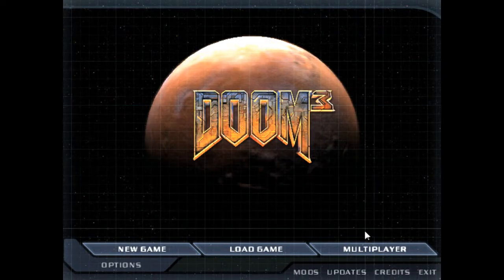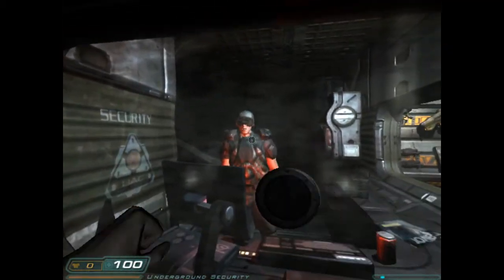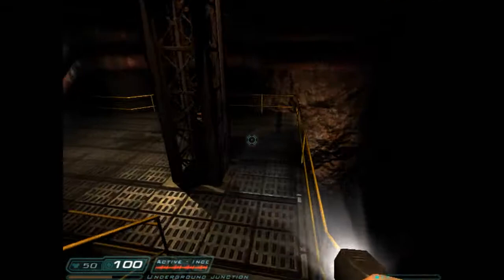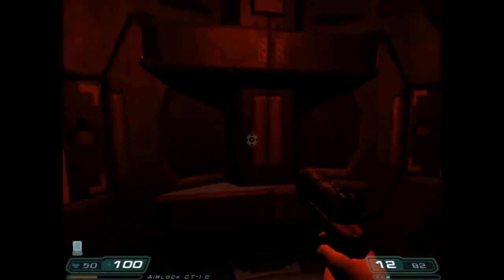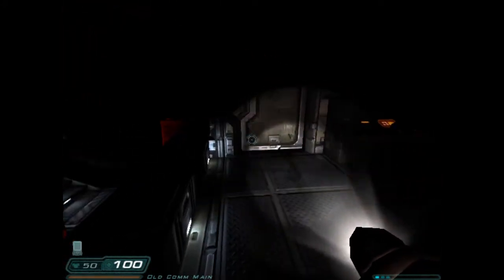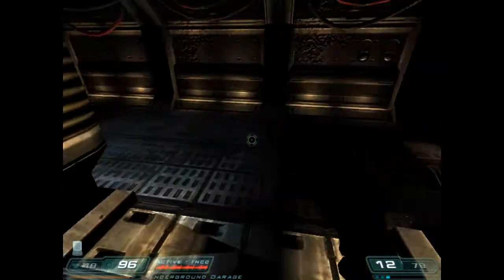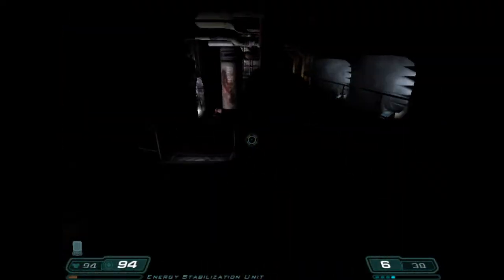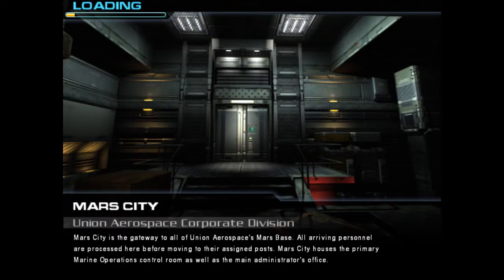Let's Play Doom 3 - 2: A message from the future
I'm posting this video quite some time after passing this level by.  It's not that relevant a level anyway, nor is it especially long or complicated.  It's just level 2.  The game, as well as this entire Let's Play, ought to get a lot better later on.  I'll be continuing the videos in their recorded order once again, starting next video with Mars City.